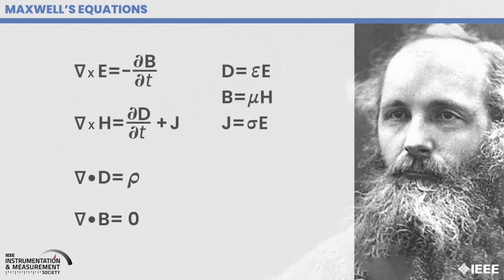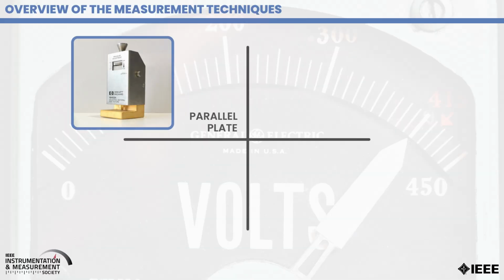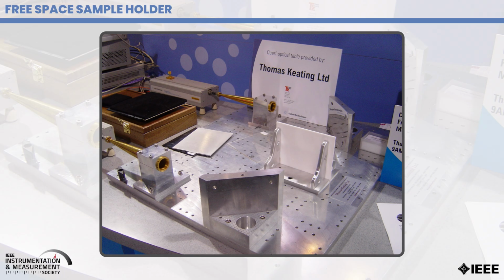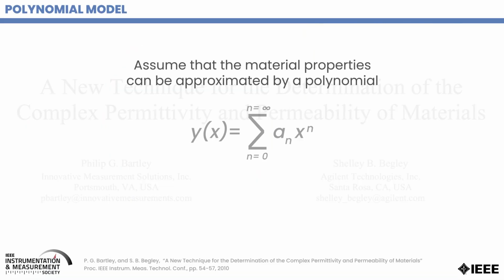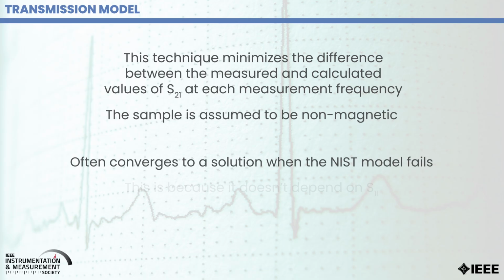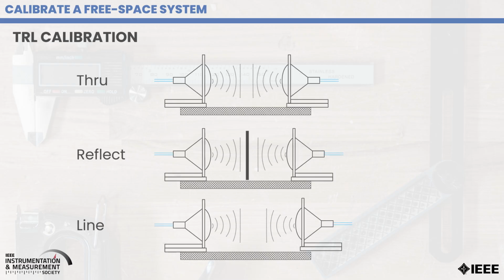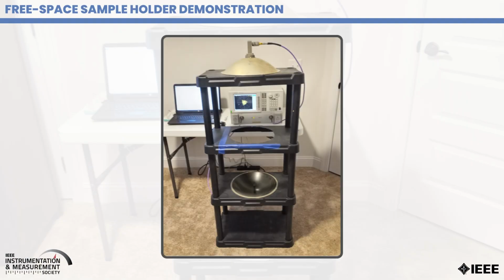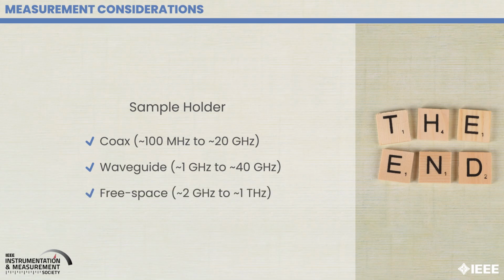The Measurement of the Electromagnetic Properties of Materials Using Transmission Line Techniques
This course reviews the techniques for measuring the electromagnetic properties of materials using transmission line techniques. The transmission line could be coaxial, waveguide or free-space. It includes types of samples, frequency ranges, and calculating materials properties from measured s-parameters. A review of the electromagnetic materials properties and their relationship to molecular structure and composition is included in the course. The use and calibration of vector network analyzers, is explained, including the definition of s-parameters. The course includes measurement demonstrations using transmission line techniques.

Did you know that the IEEE Instrumentation and Measurement Society offers a variety of e-classes? Many of our e-classes allow you to earn CEUs and PHD credits. The e-class for this video tutorial can be accessed